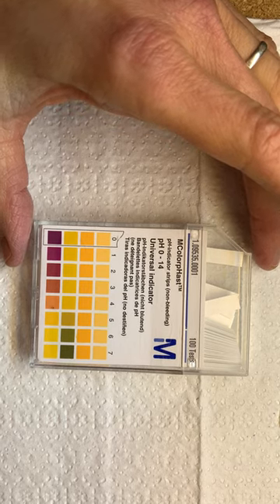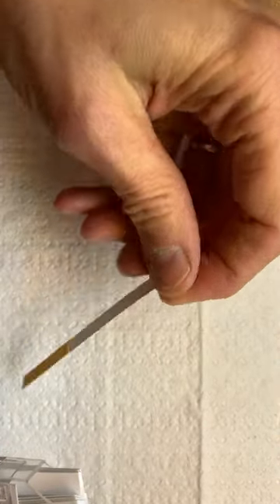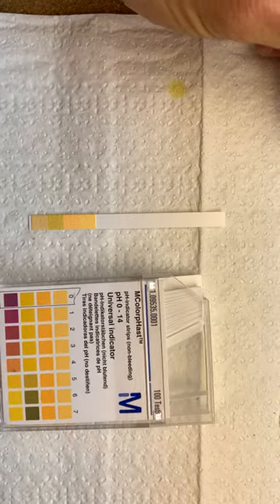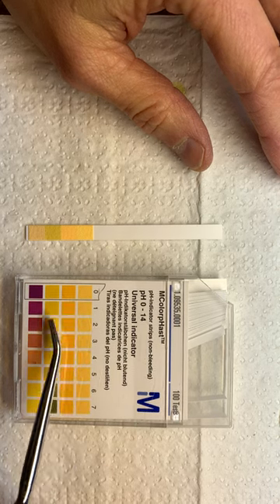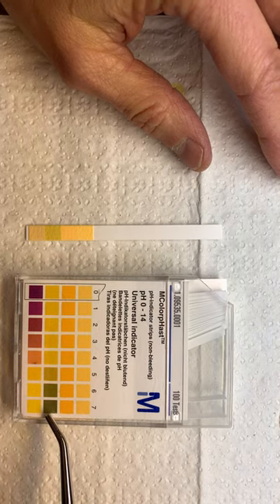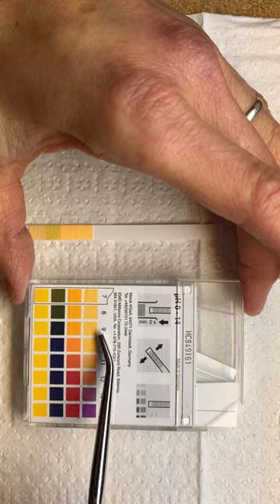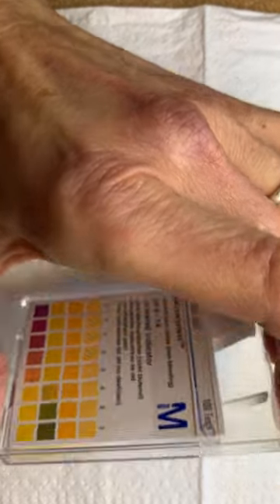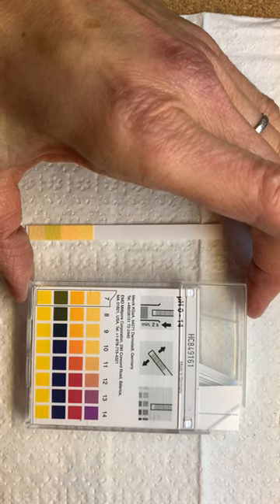10 Activity 5 pH Strips Intro